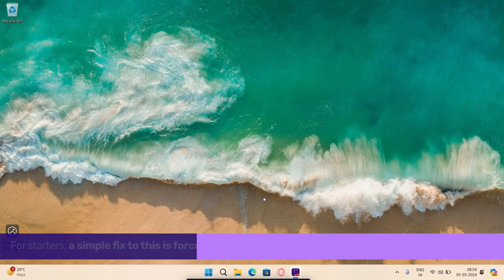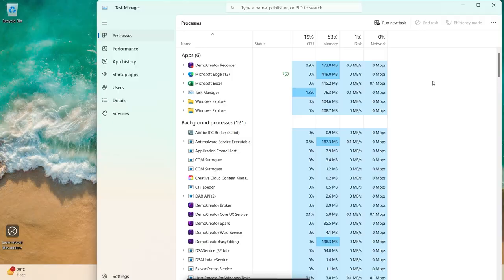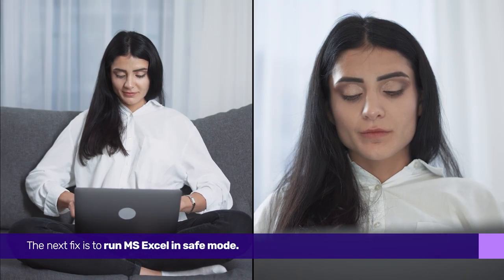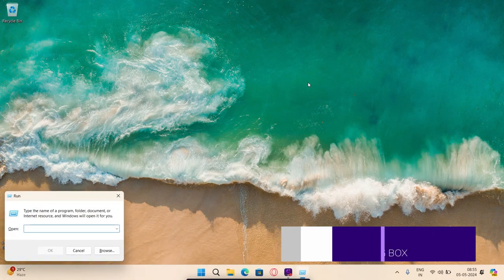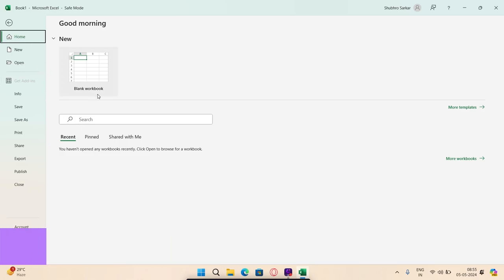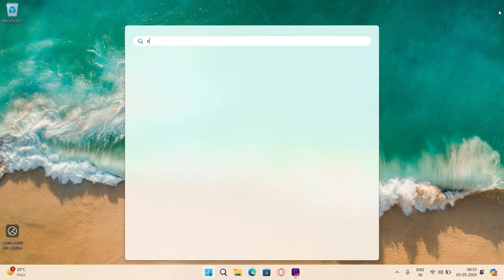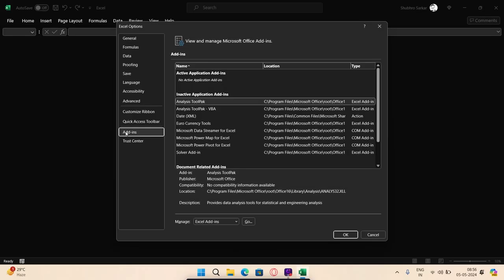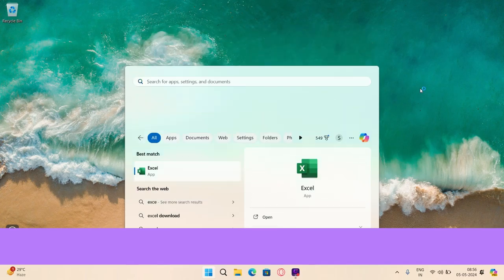How To Fix "Microsoft Excel Not Responding" Error in Windows 11 | Solve Excel Errors Like A PRO!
If the Excel app or file stops responding or lags, it can be attributed to various factors. Here are some fixes in this video to help you solve that.

Hopefully, these fixes will surely help you solve the MS Excel App Not Responding Error on Windows 11.

00:11 Force-Quit & Restart
00:36 Excel Safe Mode
01:05 Disable Add-Ins
01:48 Outro